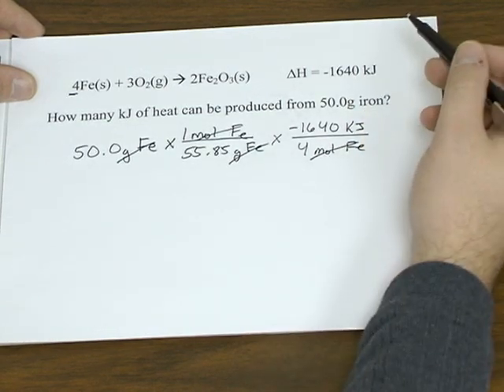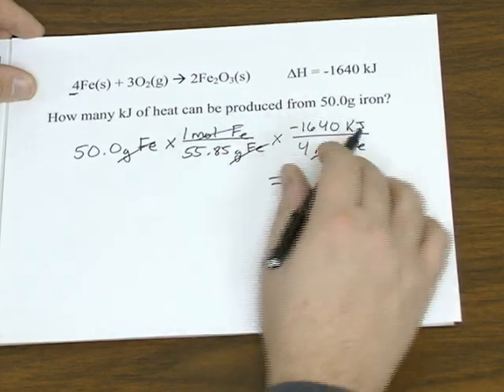More Stoichiometry (Gas Law and Heat)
Edited by Dan Rosenthal; Everything else by Mark Matthews